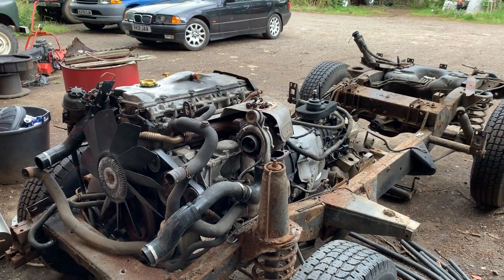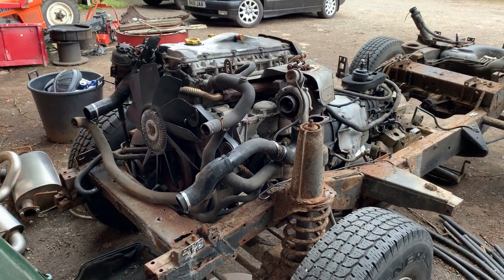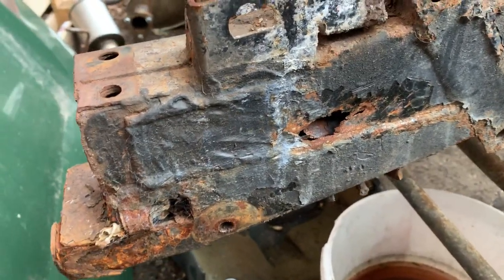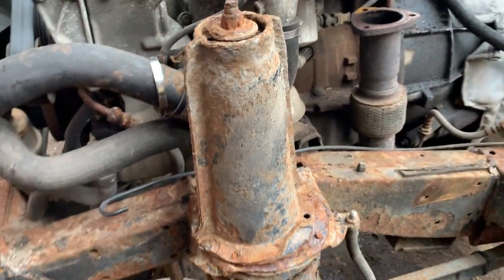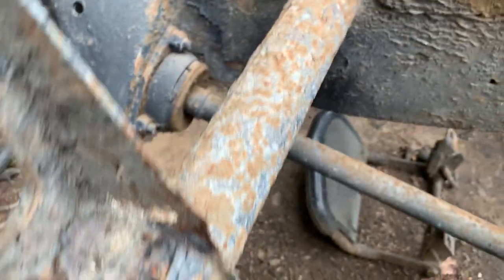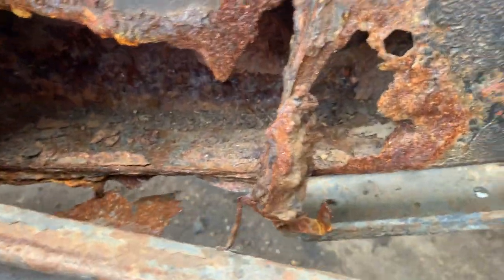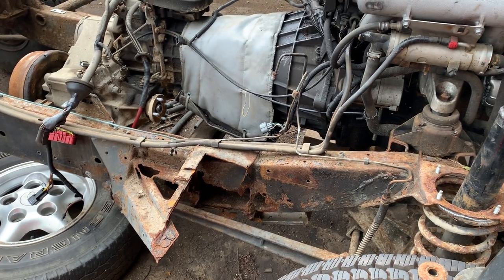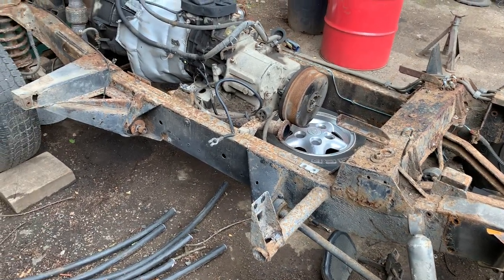land rover defender 90 rusty chassis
motodrome land rover land rover defender 90 rusty chassis